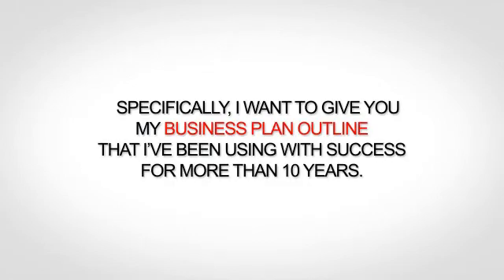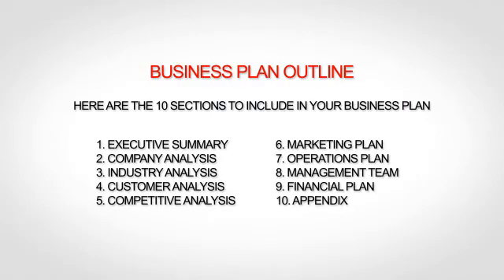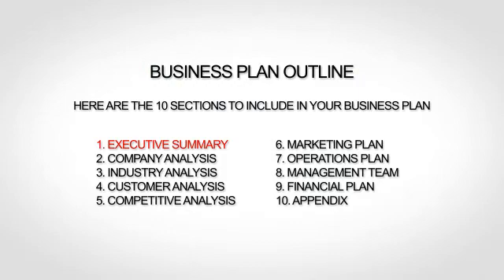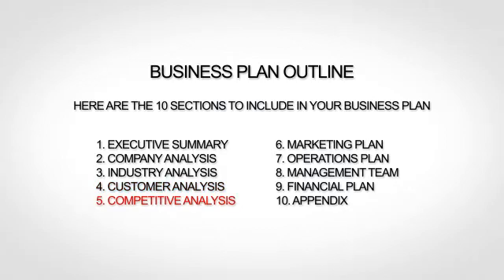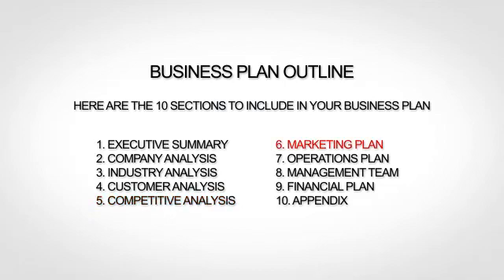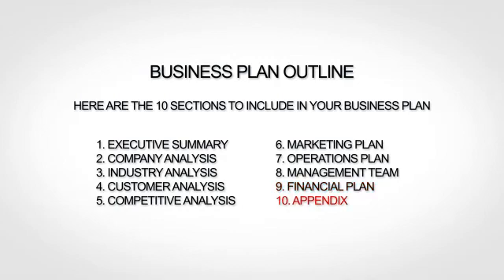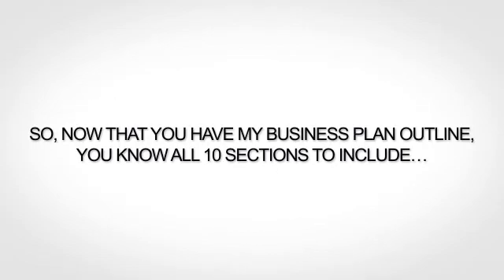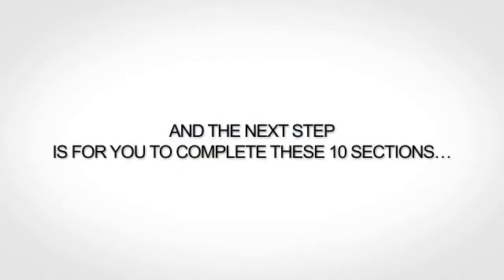Tanning Salon Business Plan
- tanning salon business plan outline